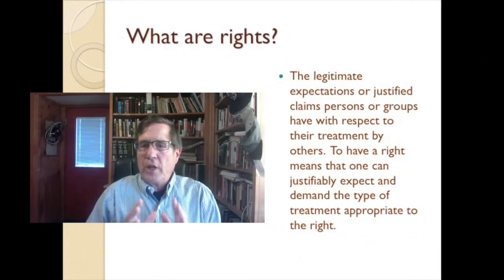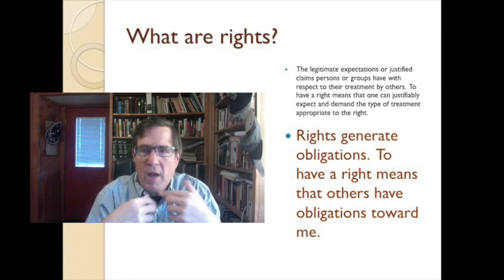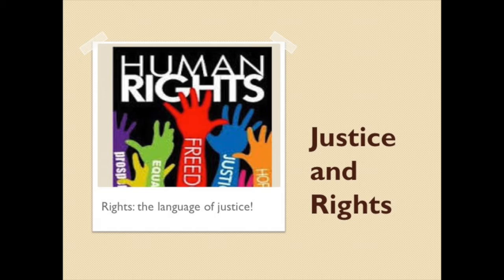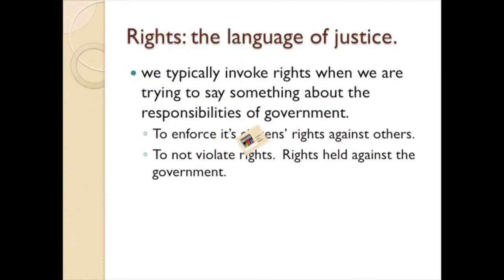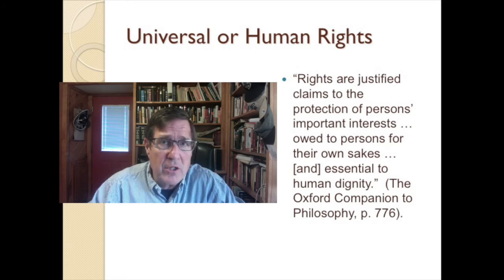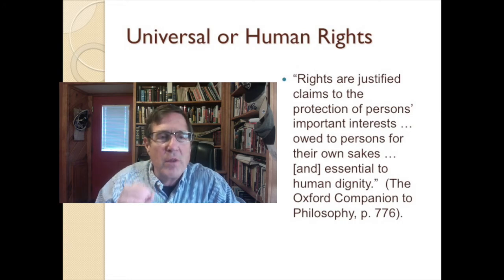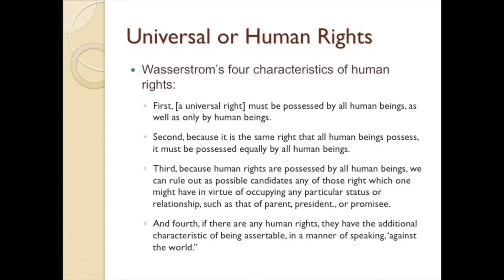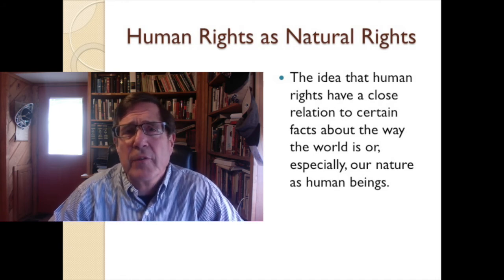2018 POE 5 2 Justice & Rights